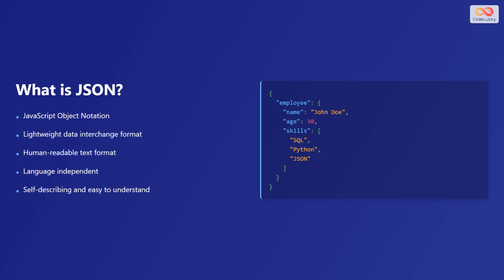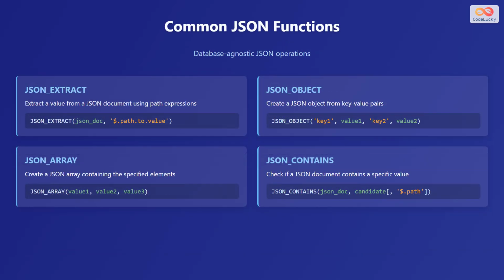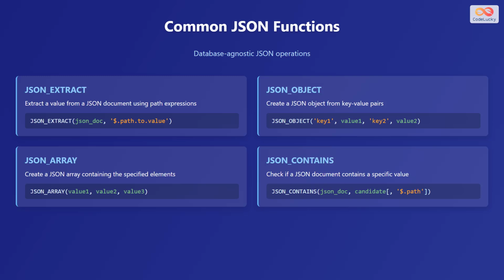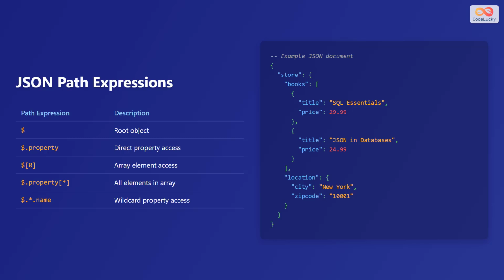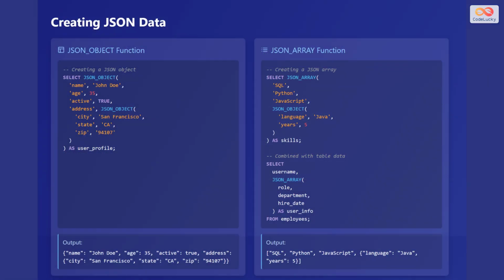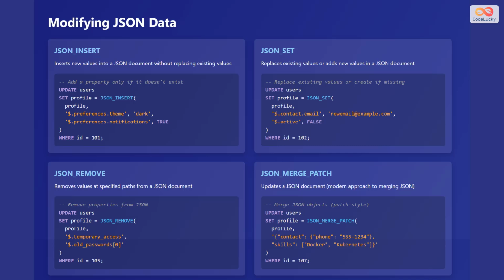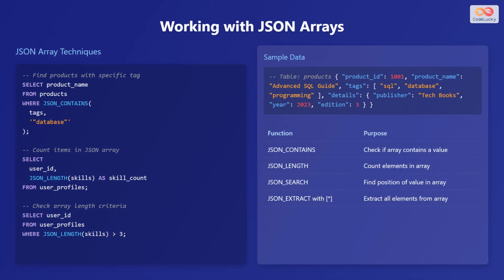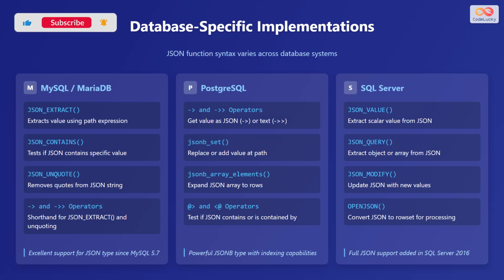SQL JSON Functions: The Ultimate Beginner's Guide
Unlock the power of JSON in your SQL databases! 🚀 This video is your comprehensive guide to understanding and using SQL JSON functions, perfect for beginners. We'll break down what JSON is, why it's beneficial to use in SQL, and how to implement common functions for data manipulation.

Learn how to extract, create, modify, and query JSON data directly within your SQL environment. We cover essential functions like JSON_EXTRACT, JSON_OBJECT, JSON_ARRAY, JSON_SET, and more, with clear examples and practical use cases. 👨‍💻

Plus, we'll explore JSON path expressions and highlight database-specific implementations for MySQL, PostgreSQL, and SQL Server. Adapt your knowledge to any system! 💡 By the end of this video, you'll be equipped with the skills to handle complex JSON data efficiently in your SQL projects.

Chapters:
00:00 - SQL JSON Functions
00:13 - SQL JSON Functions - What is JSON?
01:02 - SQL JSON Functions - Why JSON in SQL?
01:52 - SQL JSON Functions - Common JSON Functions
03:17 - SQL JSON Functions - JSON Path Expressions
04:06 - SQL JSON Functions - JSON_EXTRACT Example
04:41 - SQL JSON Functions - JSON_OBJECT & JSON_ARRAY
05:48 - SQL JSON Functions - Modifying JSON Data
06:51 - SQL JSON Functions - Querying JSON Arrays
07:43 - SQL JSON Functions - Database Differences
08:47 - Outro